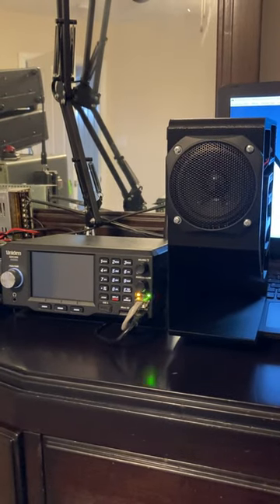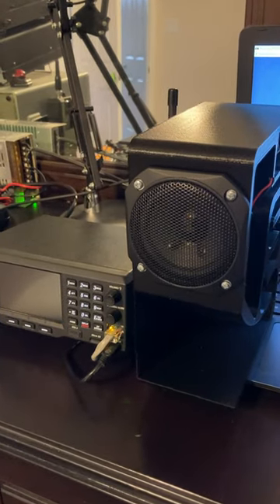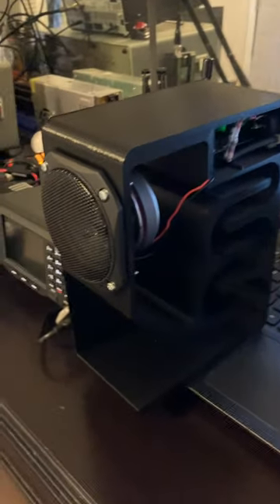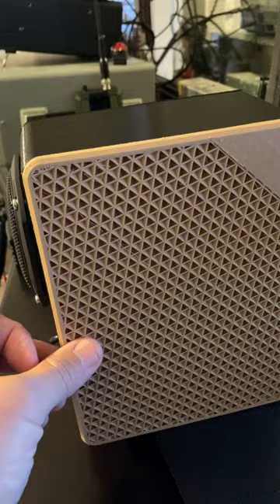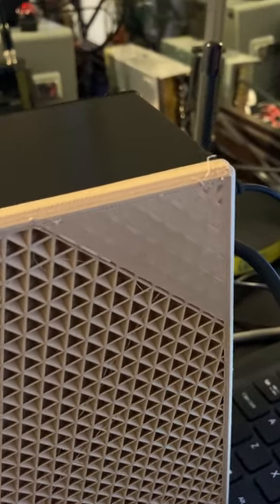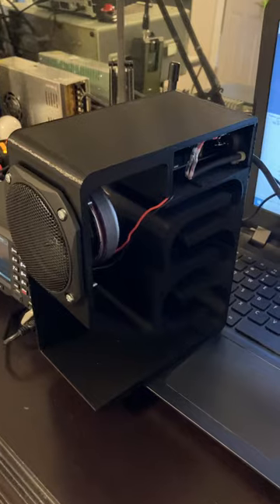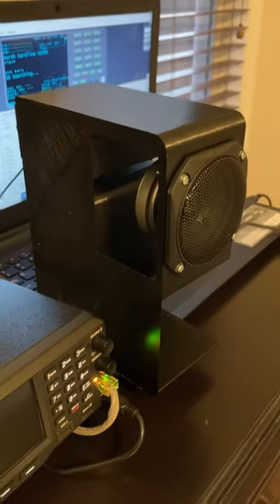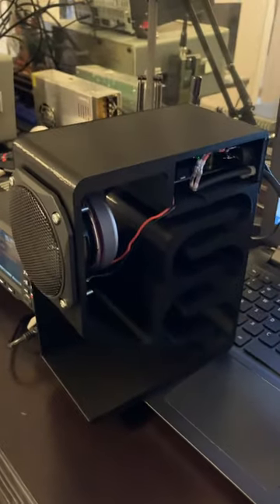3D Printed Back Load Horn Project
From Thingiverse.  Not my design.  Very cool and fun project.  I needed an external speaker for my police scanner.  So I figured I would build one.